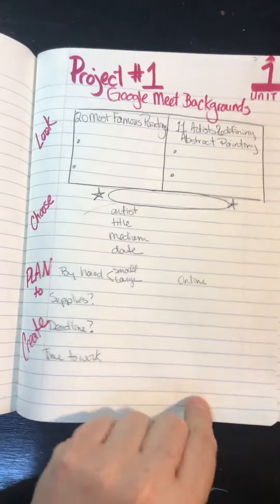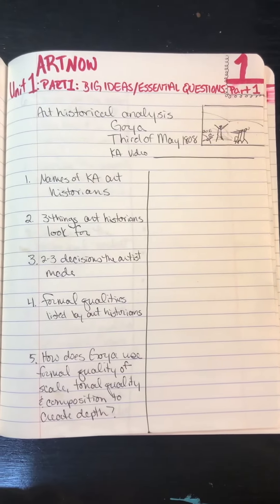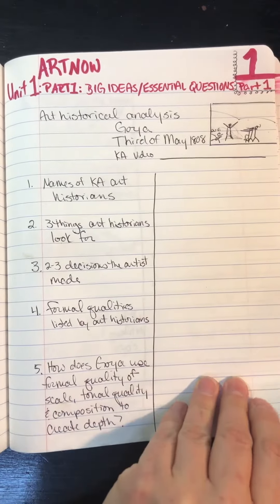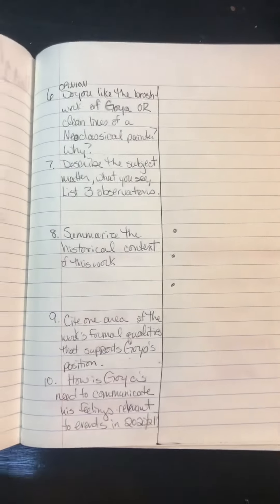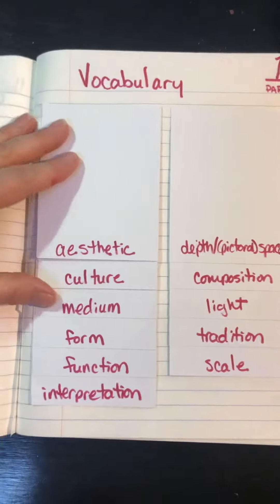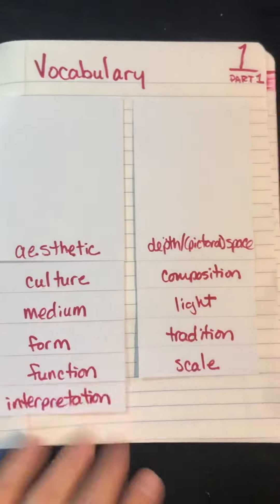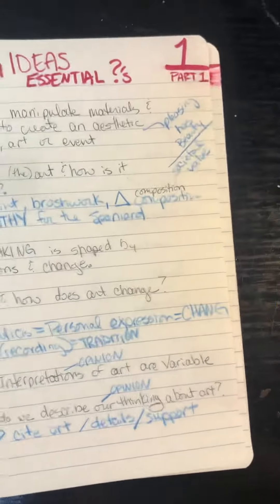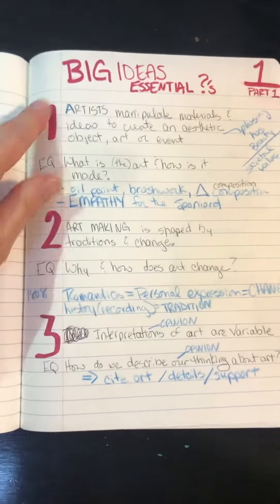Getting StARTed notebook set up